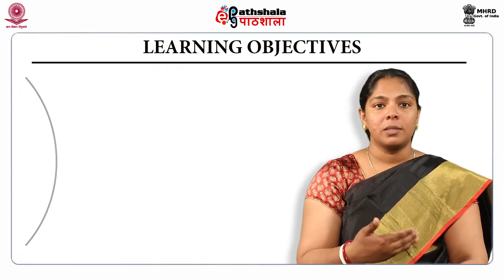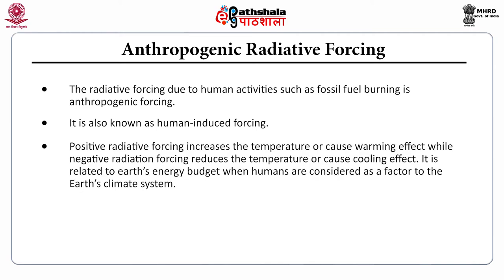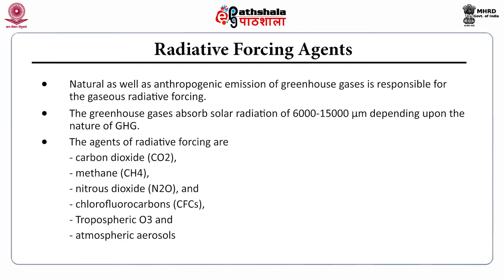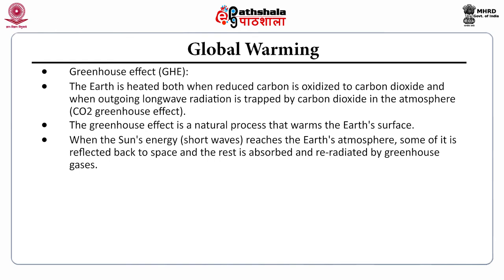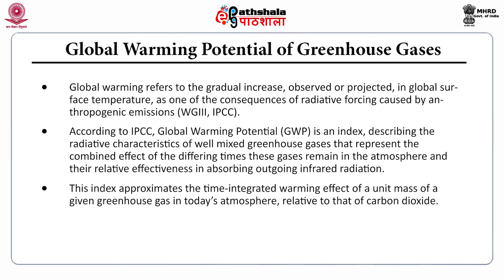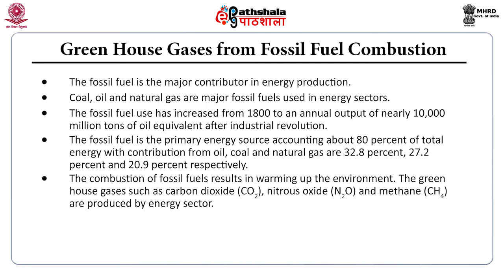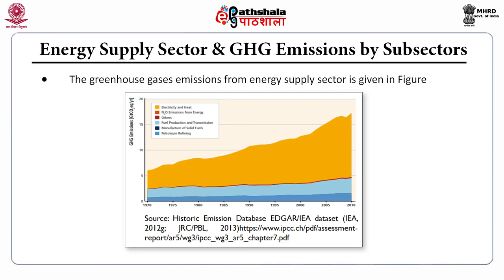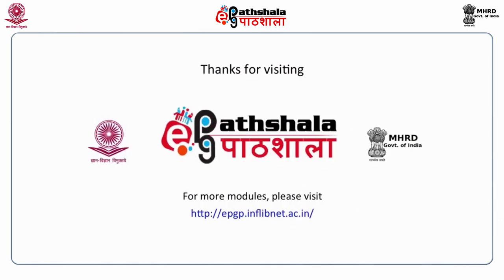Radiative Forcing and Global Warming